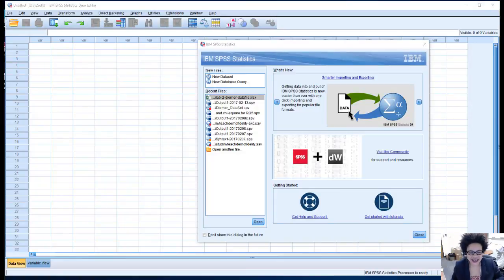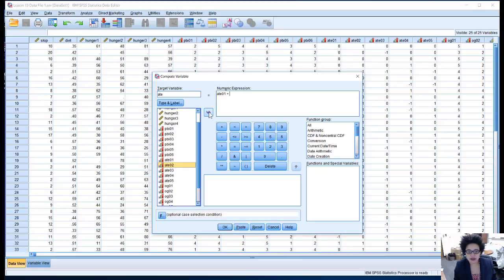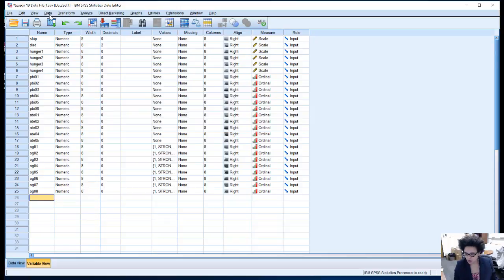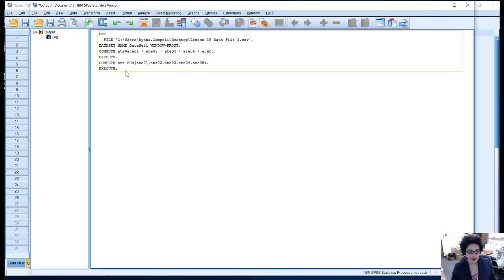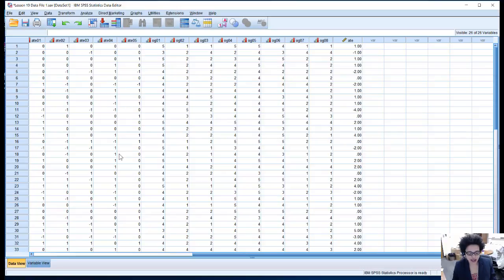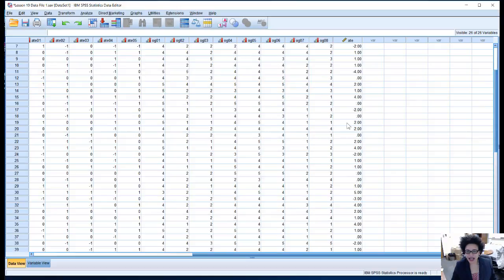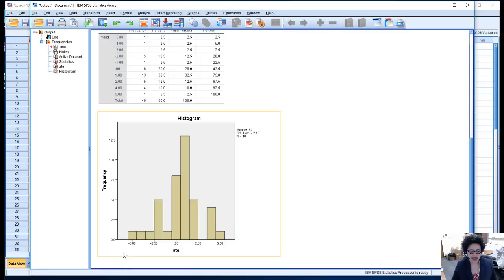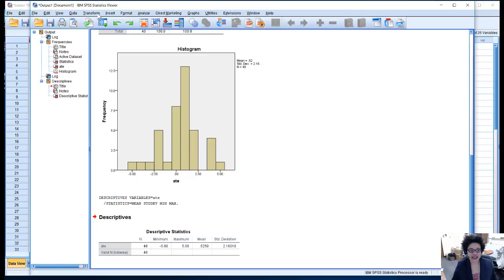SPSS Unit 5 Overview